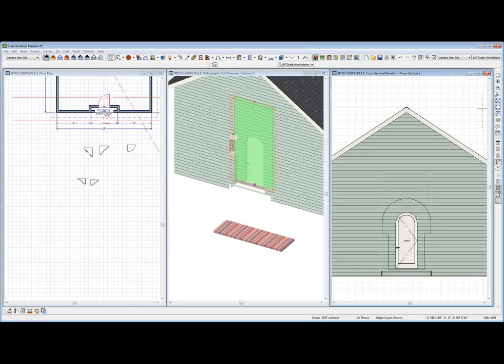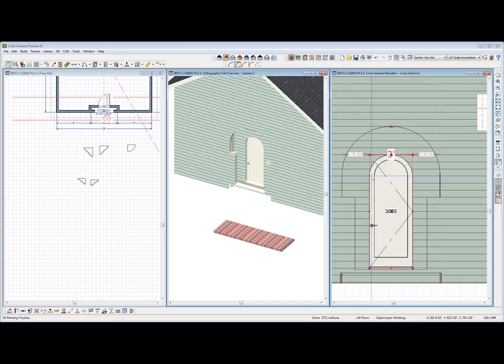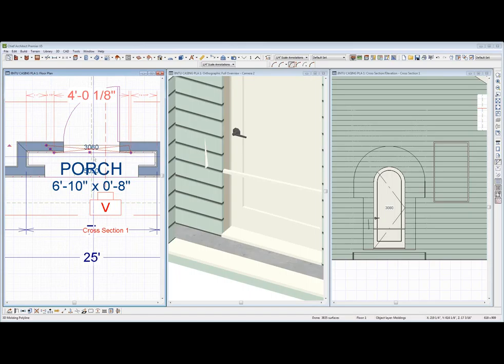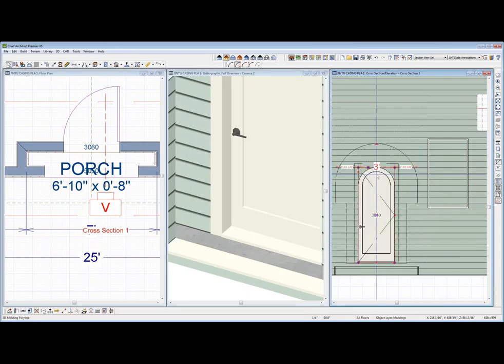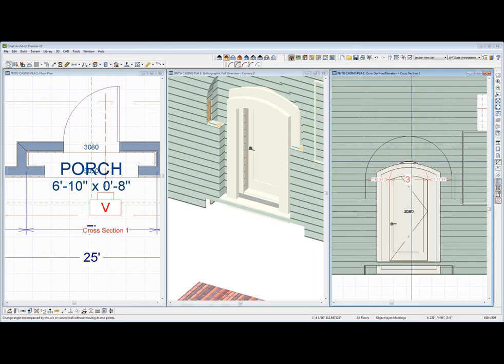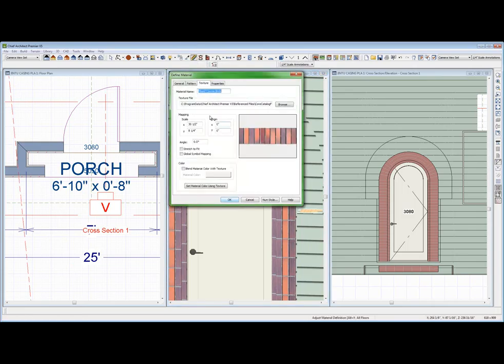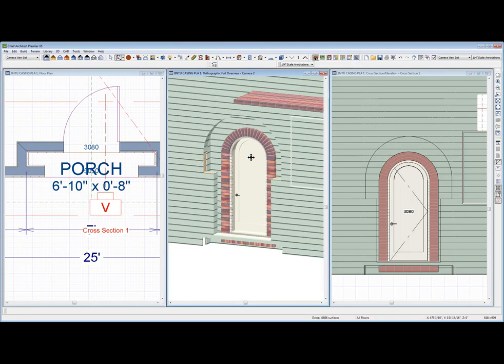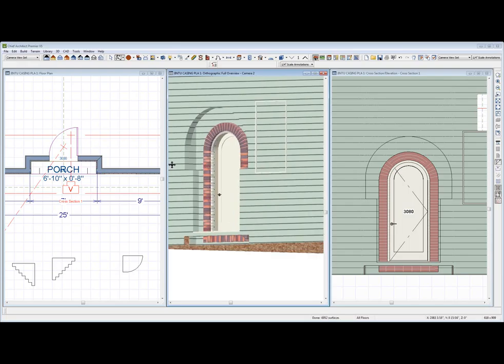JINTU ARCH ENTRY PART 4 Chief Architect Videos by dsh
This time I used 3d moldings,  I do not like to use them.  Difficult to use,  but in a pinch,  they can be useful.  A series of off the cuff videos exploring the features of Chief Architect.